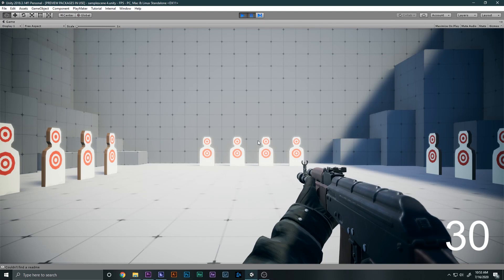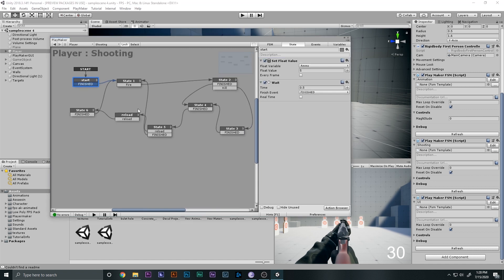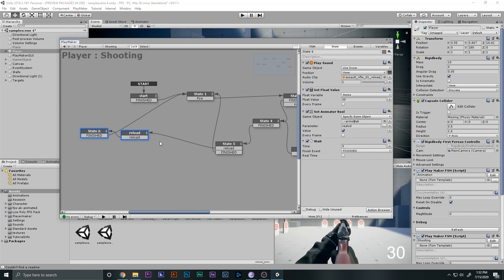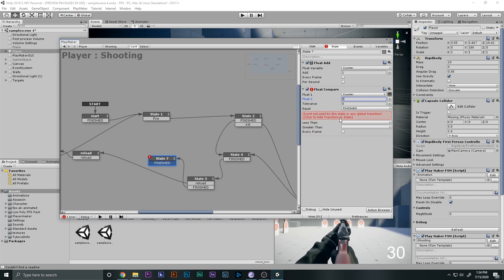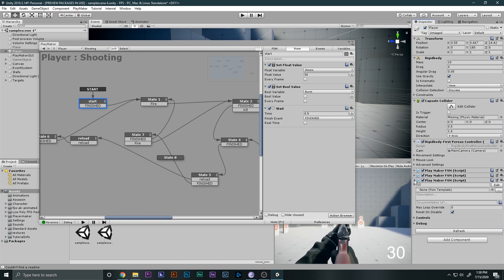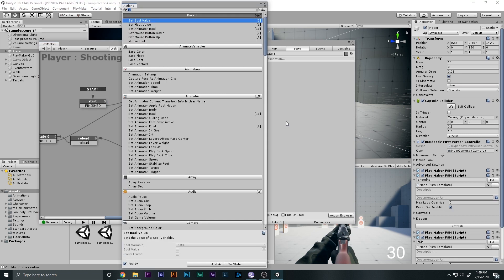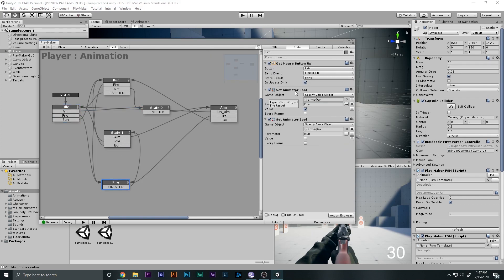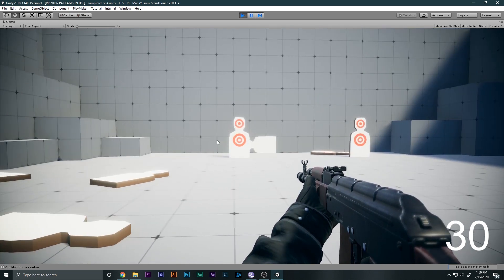How to make multiple Firing modes_Burst and Single Fire_FPS Shooter_Unity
In this video, we will be learning how to make different firing modes in Unity
We will make burst firing mode and single fining mode.
We will also be able to switch between these two firing modes by pressing a button.